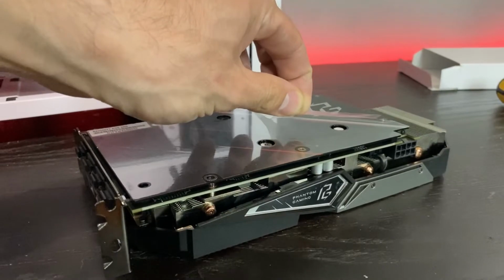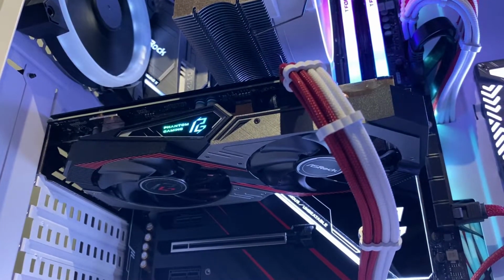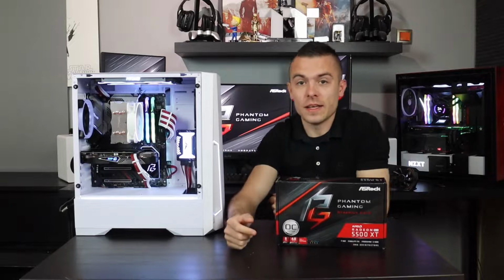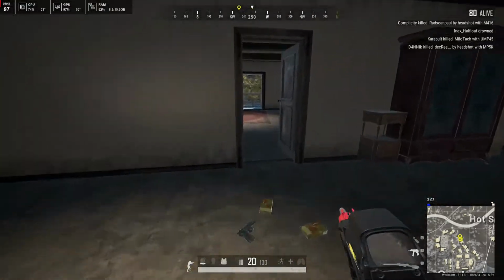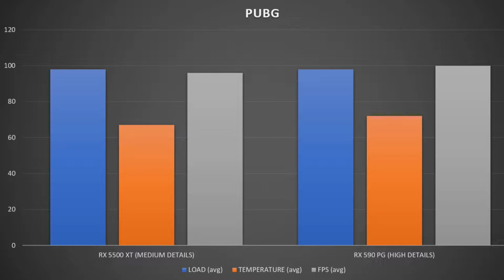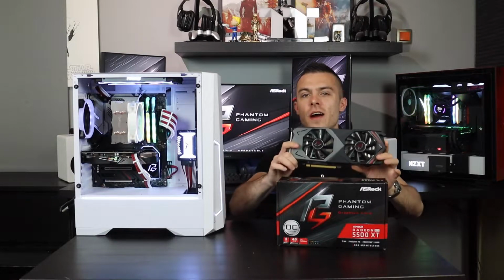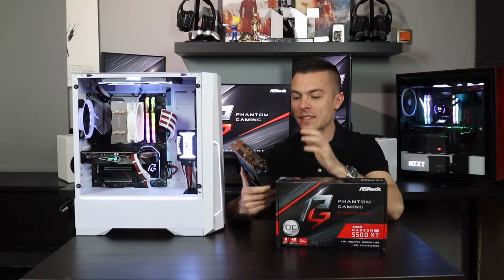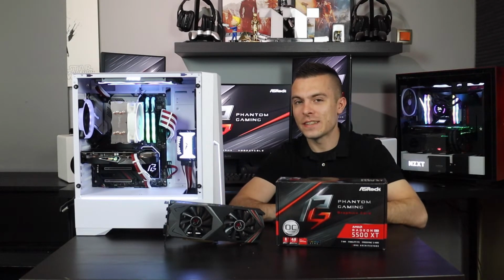ASRock RADEON RX 5500 XT - THERMALS/GAME TEST/REVIEW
ASRock RADEON RX 5500 XT Phantom Gaming tested in same games as ASRock RADEON RX 590 Phantom Gaming. Check out the results, because on some you will be surprised when it comes to thermals. Definitely ASRock did a nice job on this card with cooling, but overall personally would cover the extended part of the heat sink. At least it would look a lot nicer. All in all, ASRock RADEON RX 5500 XT Phantom Gaming leaves a nice impression but then again, what about RX 5600 XT? Maybe soon.

Where to buy ASRock RADEON RX 5500 XT Phantom Gaming:
►Amazon.co.uk (Challenger model)

My recording gear:
►Camera: Canon M50
►Lens: Canon EF-M 18-55mm STM
►Mic: Rode VideoMic with Rycote Lyre
►Tripod: Vanguard TB-19
►Tripod: Joby GorillaPod 1K KIT